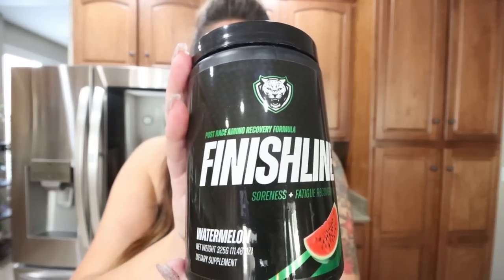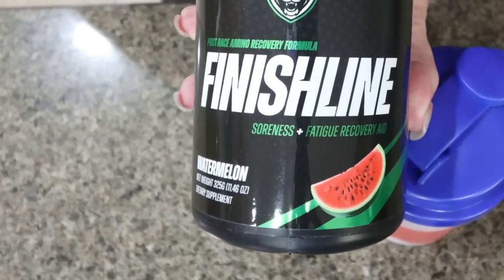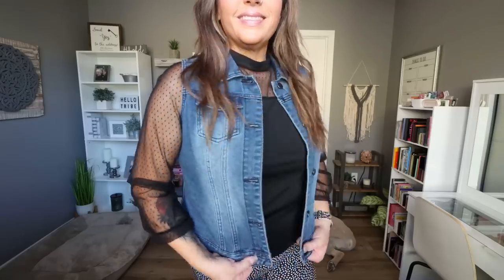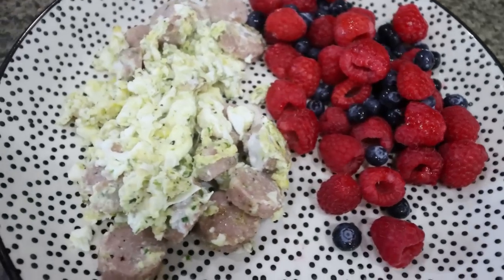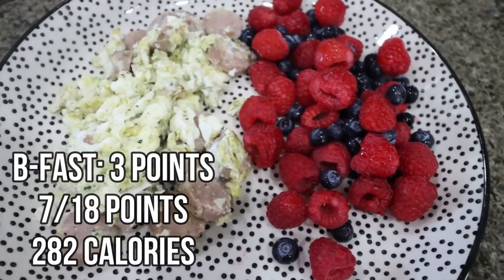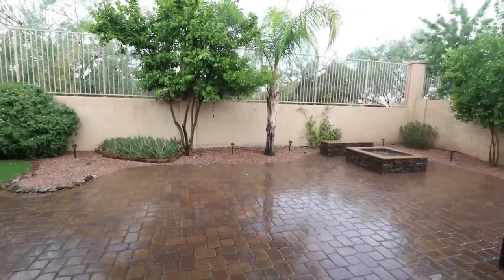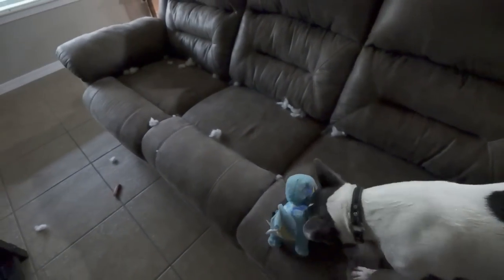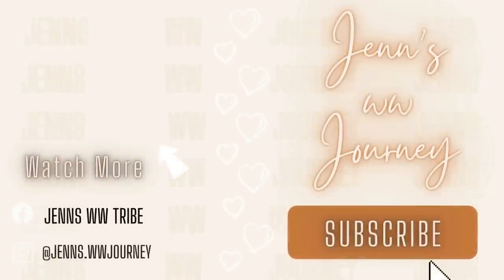WHAT I EAT IN A DAY ON WW TO LOSE 113 POUNDS - NEW HAIR - CLOTHING TRY ON - MUSHROOM CHICKEN & RICE!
HAPPY WEDNESDAY!  We have a fun what I eat in a day today!! Lots of good food, a clothing try on haul, new hair, home decor and more!! Enjoy! XO

In Today's Video:

6am Finish Line (I have Watermelon)

Lululemon Water Bottle

$30 OFF!!

🎉NUTRITION CHANNEL!!!

Code- jennswwjourney

Code- jennswwjourney